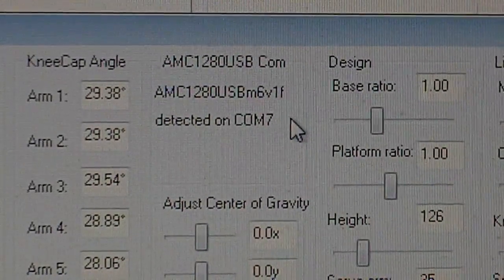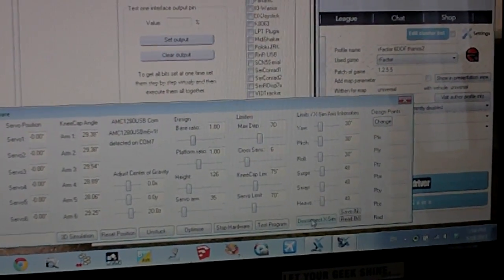Thanos6DOF plugin for x-sim3 demonstration of use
You can help too now by testing this 6DOF plugin for x-sim3 by verifying that all 6DOF values are available on the existing game plugins. Beta testers are needed for this important step. After most of the games are verified we can move on to publish the new 6DOF graphics driver that can extract 6DOF data from any racing or flight game that uses directx or openGL. The x-sim3 will be soon the first free motion control program that can be used with any game available.

Thanos.